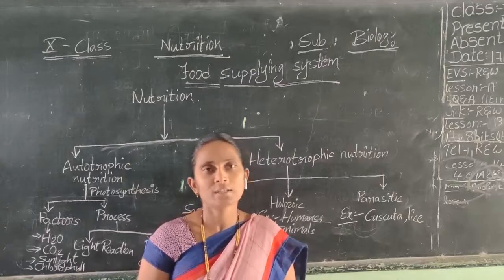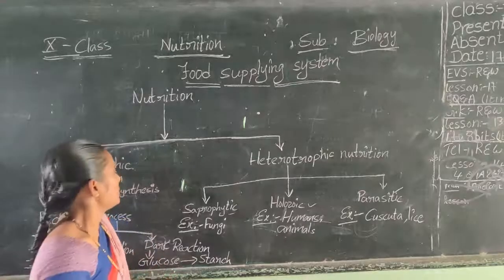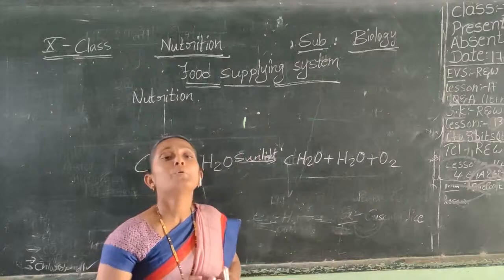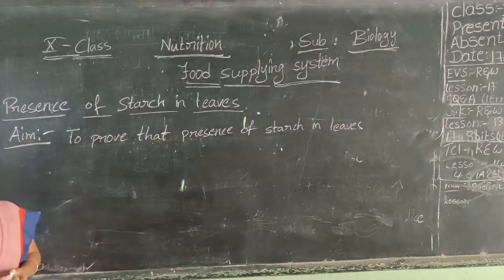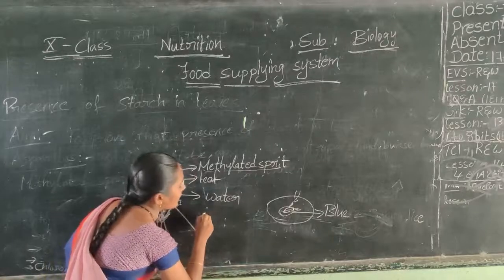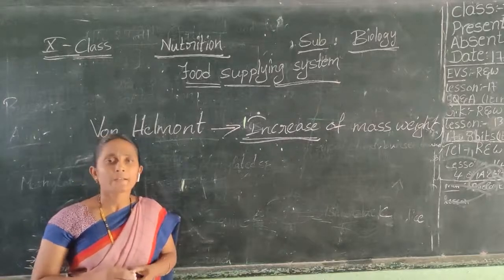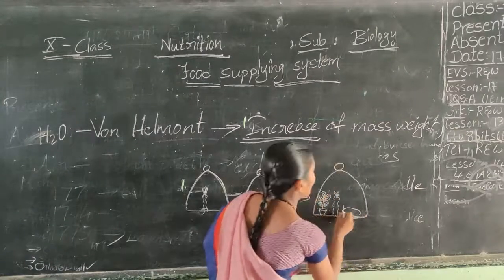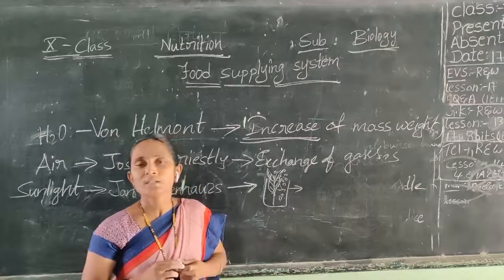10th Class Biology "Nutrition"(Part-1)